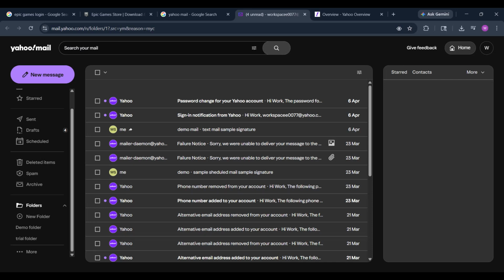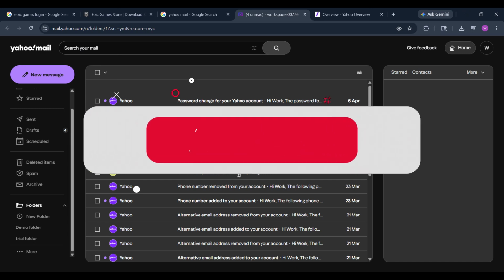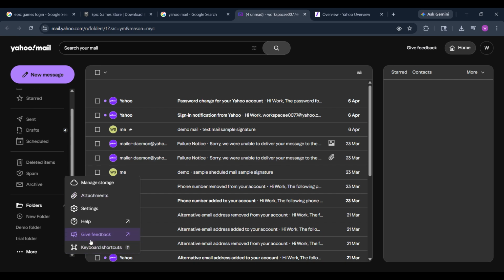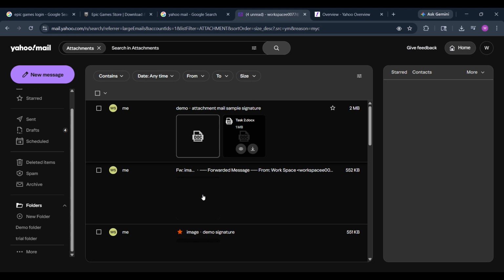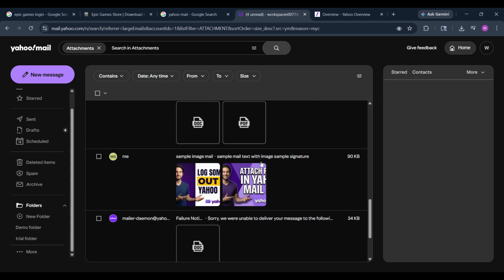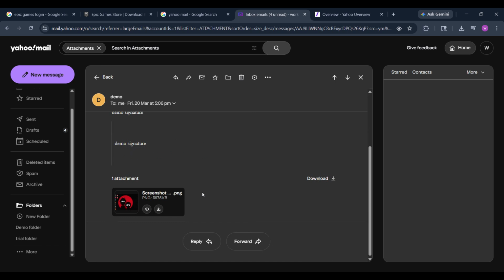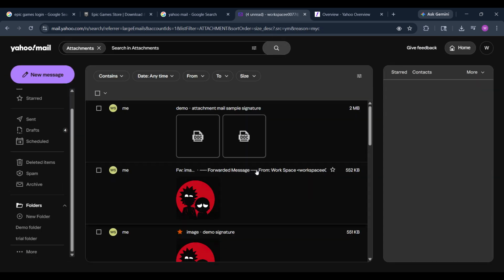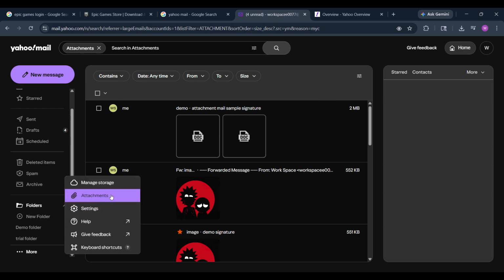How To See All The Mails That Have Attachment In Yahoo Mail (Quick Guide)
Learn how to see all the emails with attachments in Yahoo Mail in just a few clicks. This quick tutorial shows you where to find the attachments filter and how to use it to save time.

🕚Timestamps:
0:00 Intro
0:15 Open Yahoo Mail
0:31 Click The Three Dots More Option
0:47 Select Attachments
1:05 View All Emails With Files Attached
1:23 Recap And Outro

✍️What You’ll Learn In This Video:
• How To Open Yahoo Mail And Find The More Options Menu
• How To Use The Attachments Filter In Yahoo Mail
• How To See All Emails That Have Files Attached
• How To Quickly Locate Documents, Photos, And Invoices
• How To Save Time Searching Your Yahoo Inbox

💡Pro Tips:
• Use the attachments filter first before searching manually
• Open the filtered emails to quickly download or forward files
• Combine attachment filtering with search keywords for faster results
• Check both inbox and folders if you can’t find an older attachment

yahoo mail, yahoo mail attachments, see all emails with attachments, yahoo mail tutorial, email attachments, find attachments in yahoo mail, yahoo mail tips, how to use yahoo mail, yahoo inbox, mail filter, email tutorial, tech guide